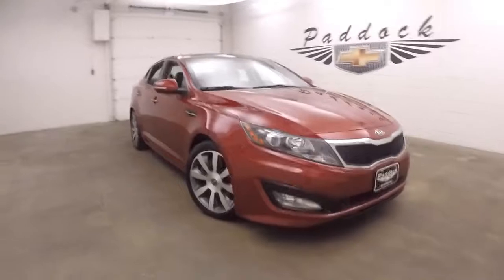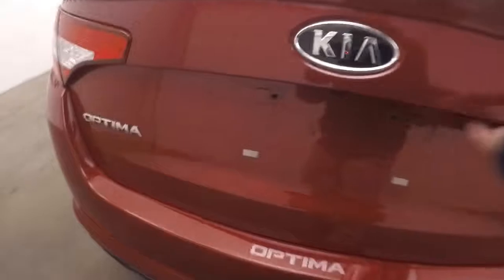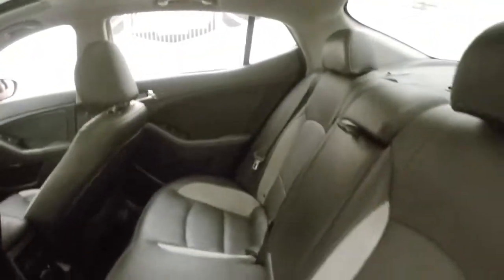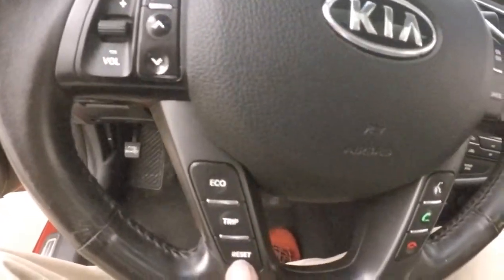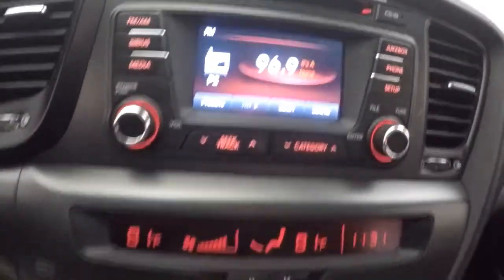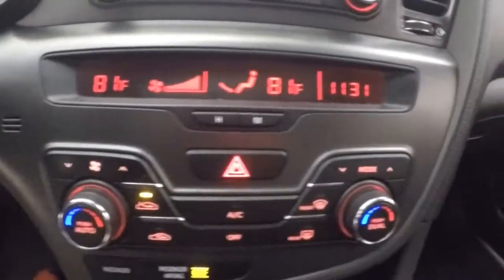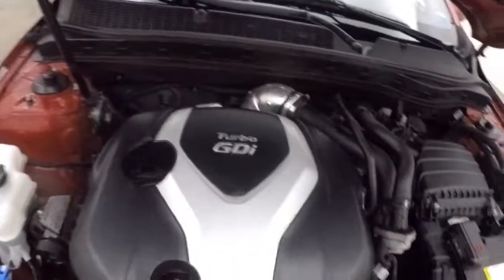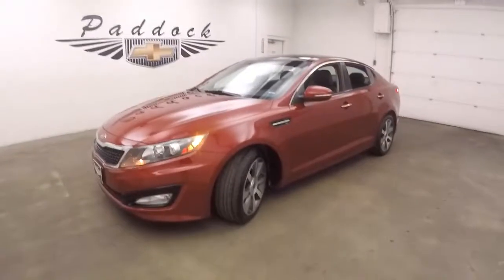71027A Used Optima